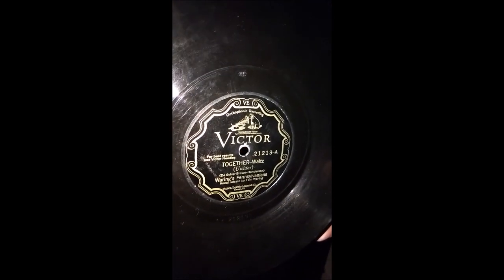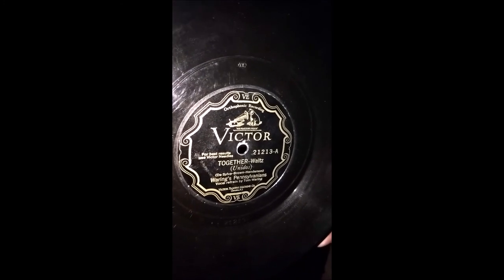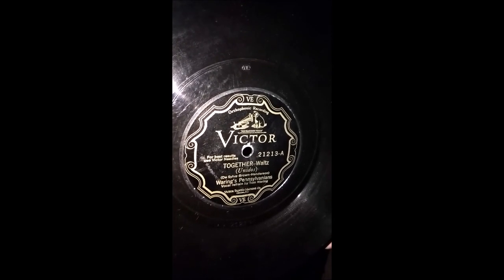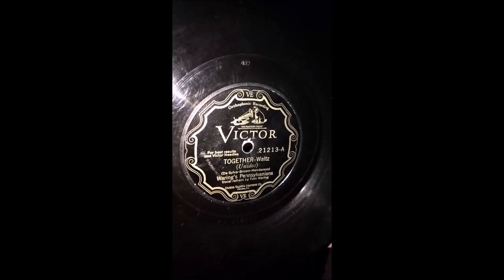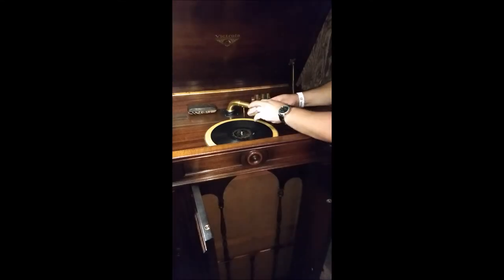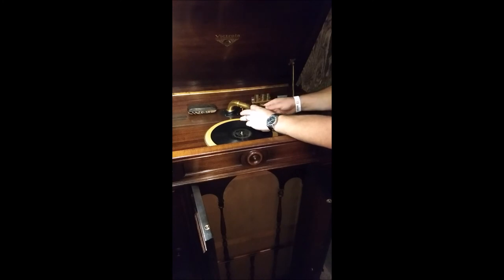"Together" by Warings Pennsylvanians Cir 1927 (Victor Credenza)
this one was sung by Fred Waring's brother Tom!!
Played on my 1926 Victor Orthophonic Credenza
Soft Victrola Tungs-Tone Needle used.